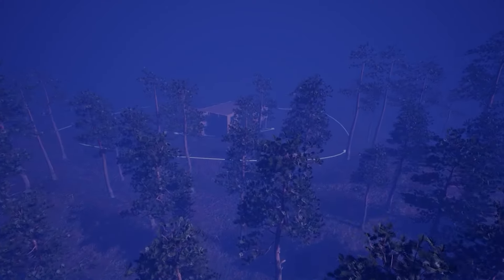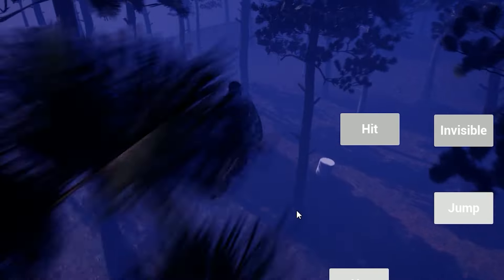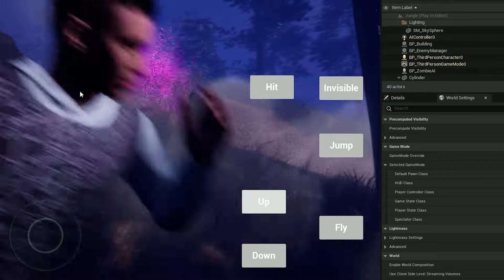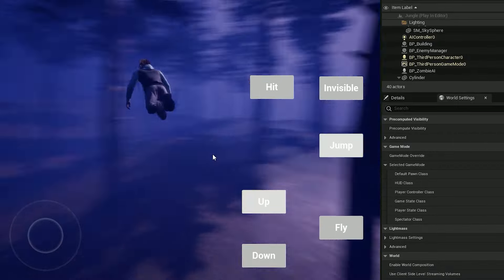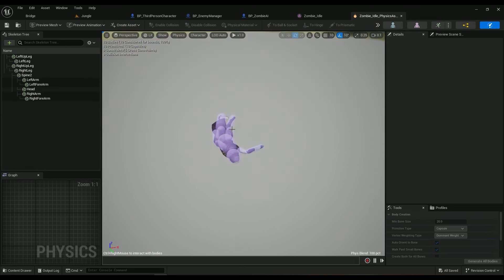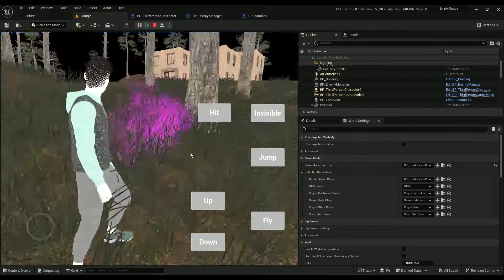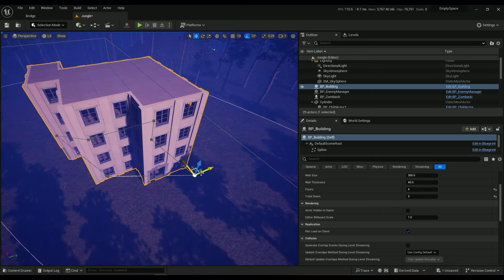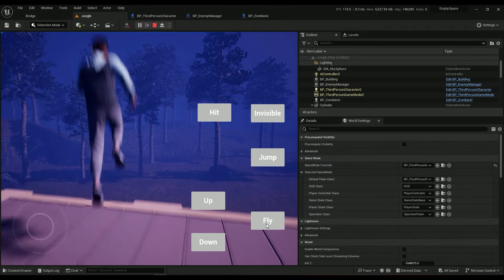Day 7 of creating a game with a WEAK Super human !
What do you think we should add to this game ? It will be playable for Android when we have all of your ideas implemented and ready to go. Let's create an astonishing game